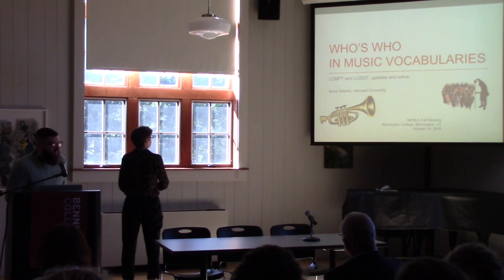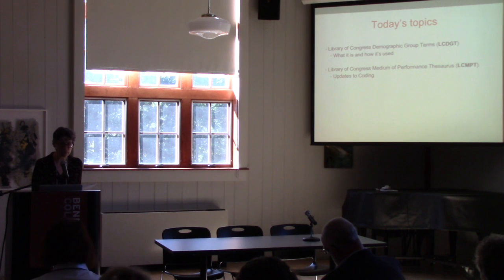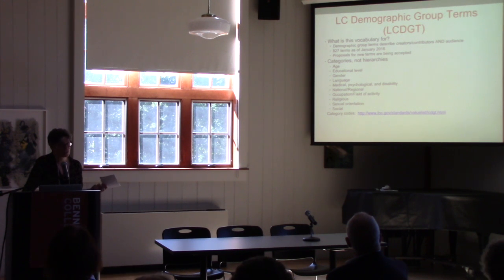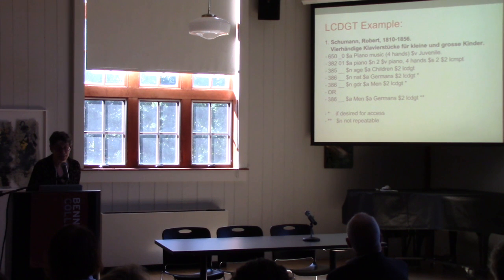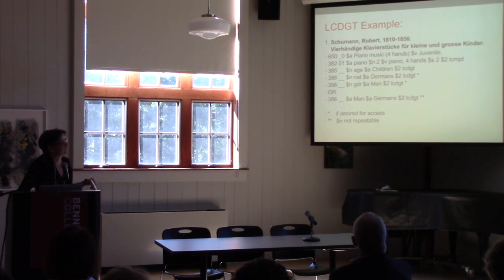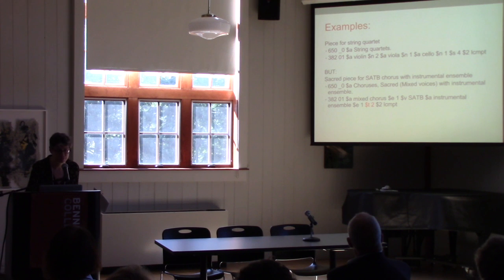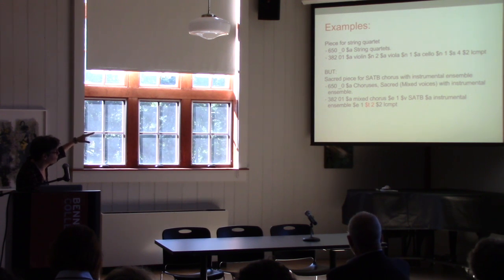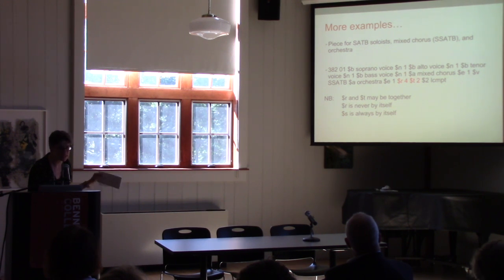NEMLA Fall 2016 Part 2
“Who’s Who in Music Vocabularies: LCMPT and LCDGT, Updates and Intros” - presented by Anne Adams, Harvard University.